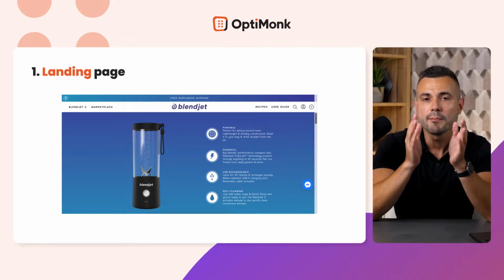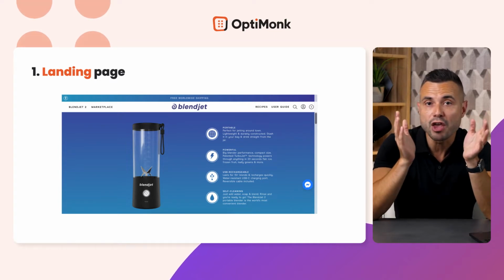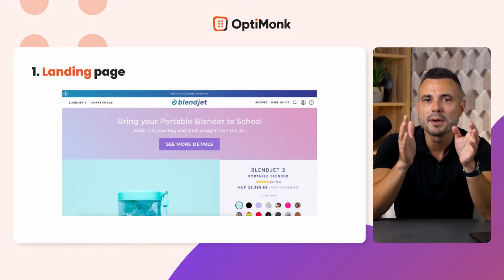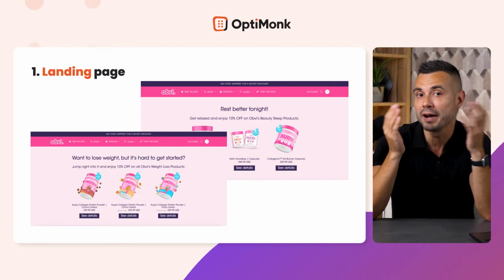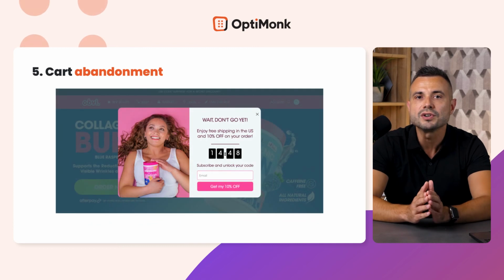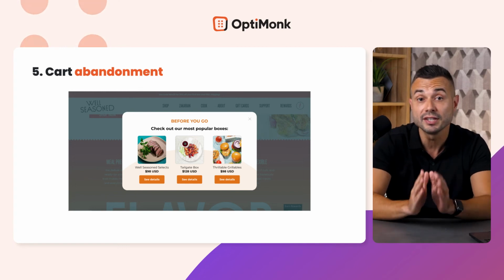Top ecommerce personalization use cases - Lesson 2.4. Website Personalization Course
In this video, I’m going to share the top ecommerce personalization use cases.

In this course, you’ll learn how to increase conversion rates with a proven website personalization strategy. The course consists of 4 modules plus an introduction video.

► Module 1: Website personalization basics
► Module 2: Finding the right audiences to target
► Module 3: Setting up the right personalized messages
► Module 4: Measuring & optimizing your messages